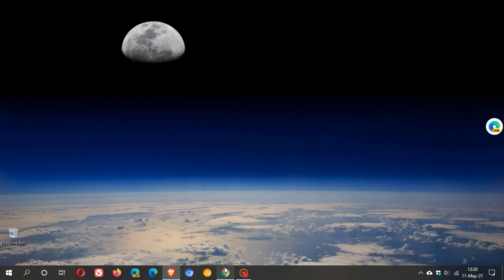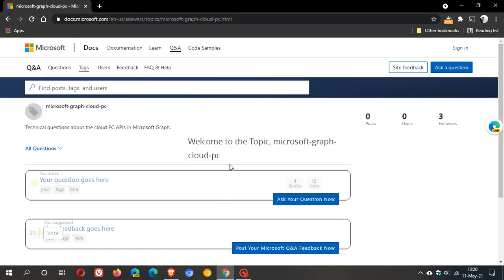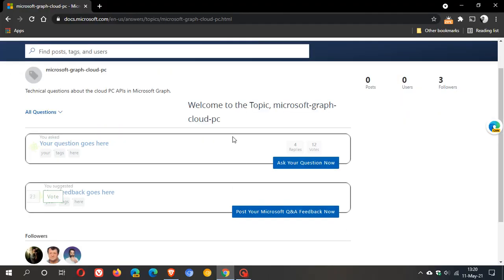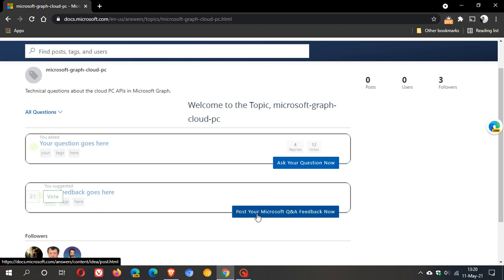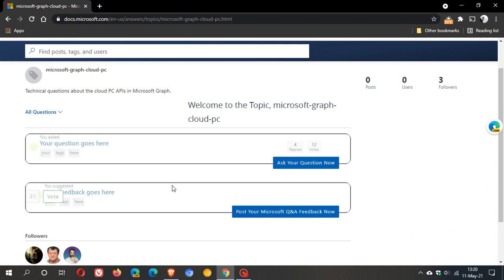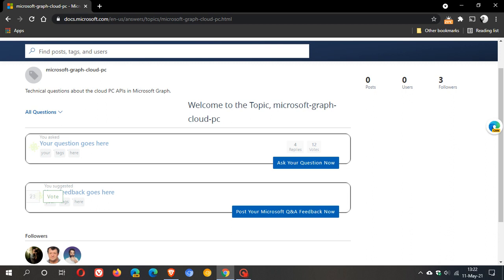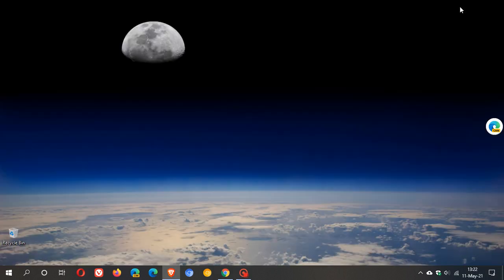Windows 10 Cloud PC is on it's way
Cloud PC provides a cloud-based remote Windows 10 desktop experience that can be accessed from anywhere.